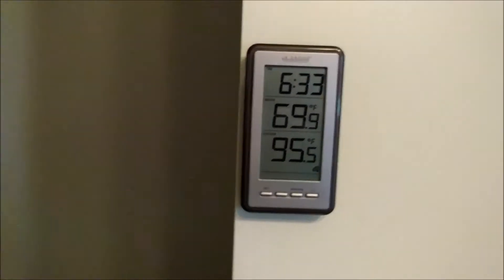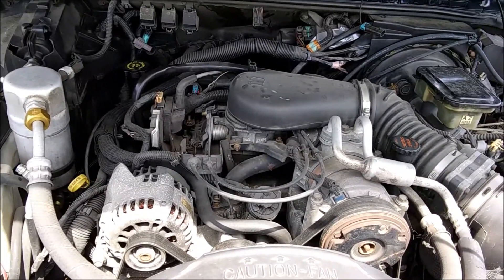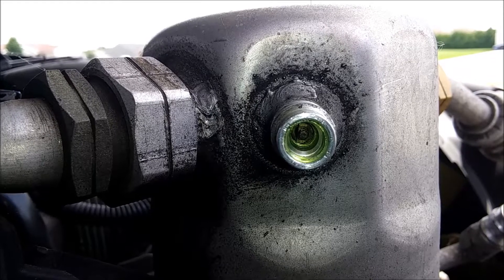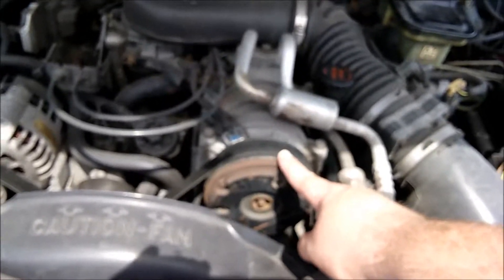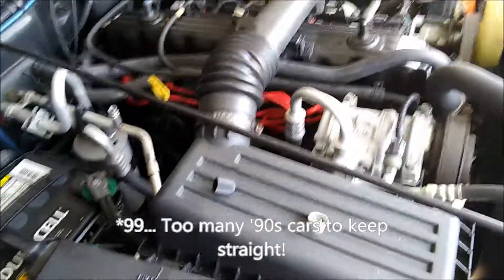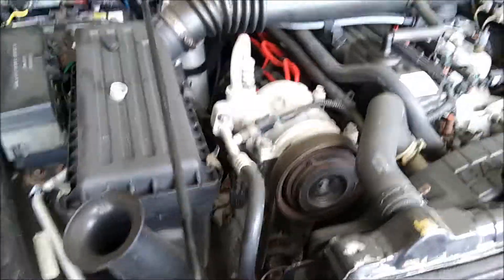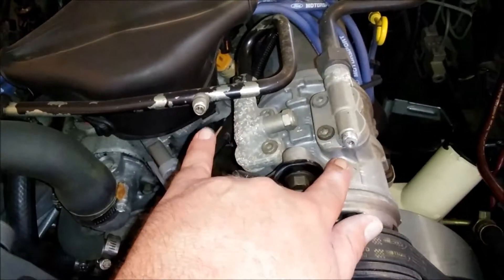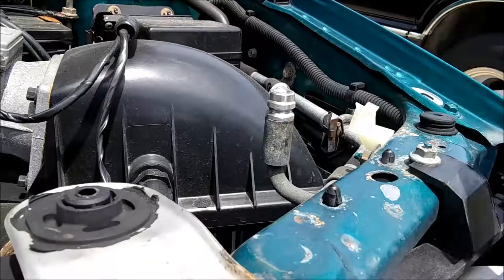Cheap, Easy, A/C Repairs! Max's Tech Tips!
It's hot... It's so damn hot that I was shaking the camera around like a crack fiend all day from dehydration. That's the best time of the year to finally get your old, broken, automotive A/C charged up and actually FIXED.

GM High-Side Service Port
Ford Service Ports
A/C Valve Cores and Valve Core Tool

Seen in this video:
1997 Chevrolet S10 Blazer "Johanson"
1995 Ford Escort Wagon "Sippy Cup"
1999 Jeep Wrangler TJ "The Jeep"
1991 Ford Mustang 5.0 GT "The Ford Which Shall Not Be Named"